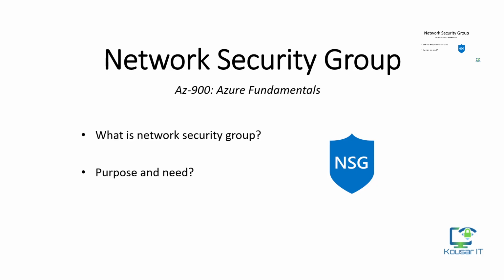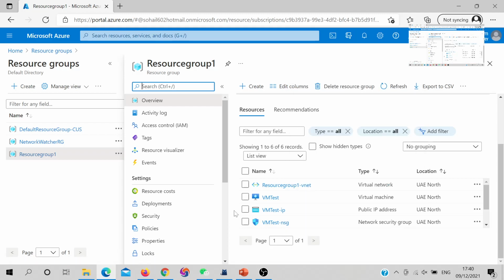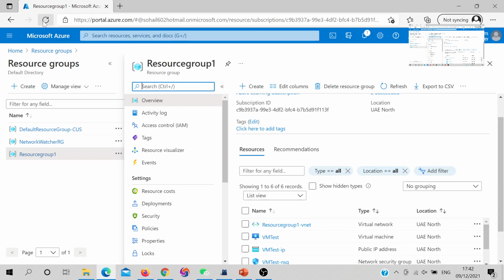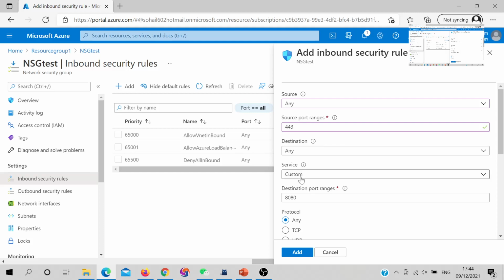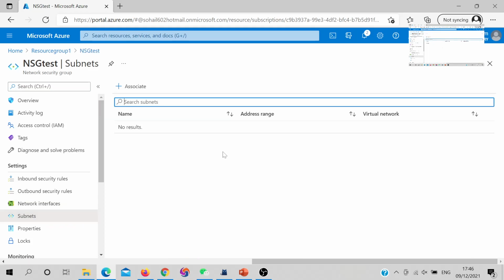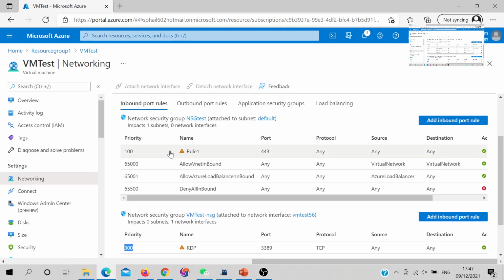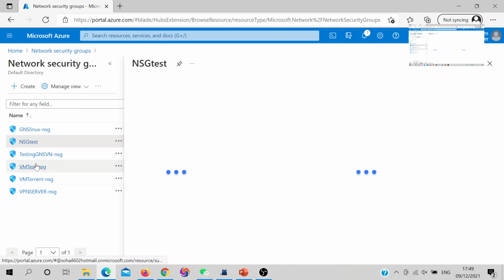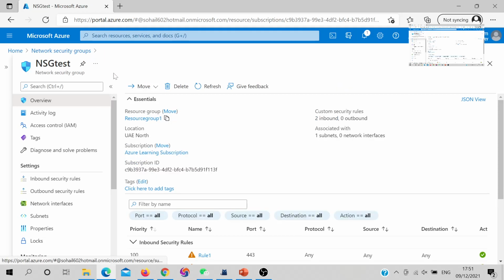Network Security Group (NSG) | Az-900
Creation of Network Security Group, Adding a new NSG on the subnet level and verify with the topology diagram on the azure portal.